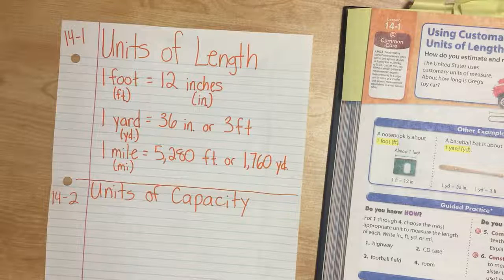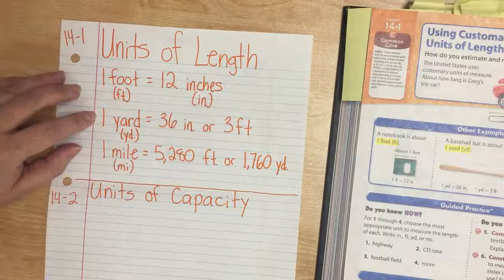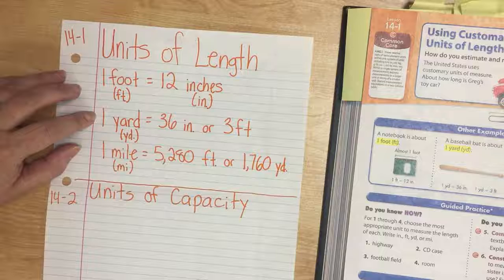Hall Lesson 14 1